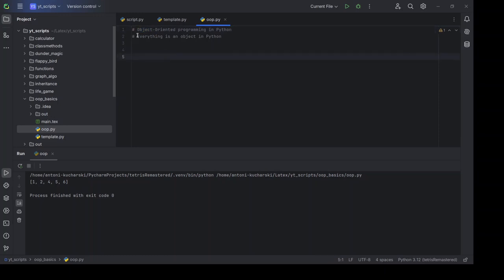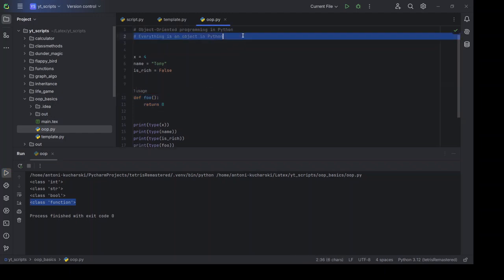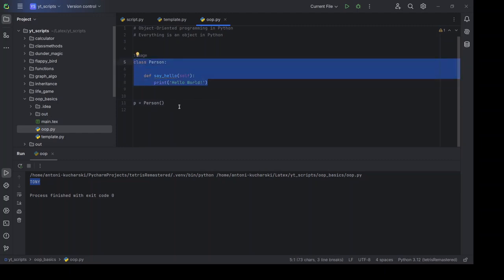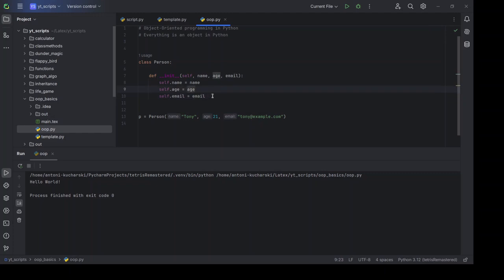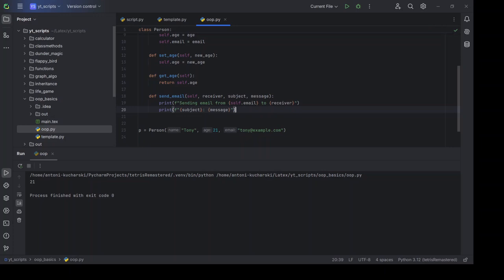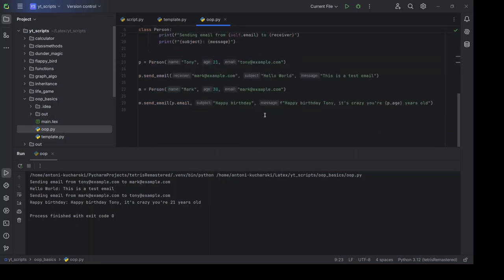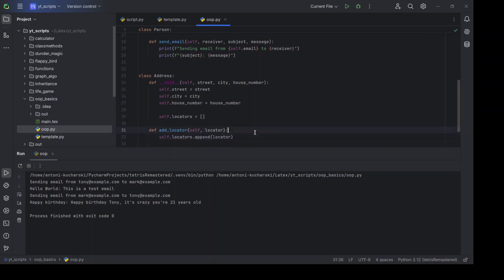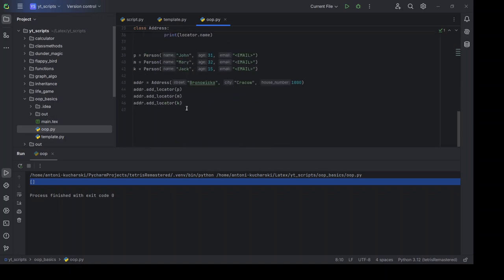Learn PYTHON Object Oriented Programming NOW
Welcome to our comprehensive guide on Object-Oriented Programming (OOP) in Python! Whether you're a beginner or just looking to sharpen your skills, this video will walk you through the fundamentals of OOP, one of the most powerful programming paradigms in Python.
🎯 What You'll Learn:

1. Introduction to OOP: Understand the core concepts of object-oriented programming and why it's essential in software development.

2. Classes and Objects: Learn how to define classes and create objects in Python, the building blocks of OOP.

3. Attributes and Methods: Discover how to use attributes to store data and methods to define the behavior of your objects.

🚀 Why OOP?

Object-Oriented Programming allows you to organize your code into reusable, modular components, making your programs more maintainable, scalable, and easier to understand.
🛠 Tools You'll Need:

    Python 3.x installed on your system
    A code editor (e.g., VS Code, PyCharm)
    Basic understanding of Python syntax